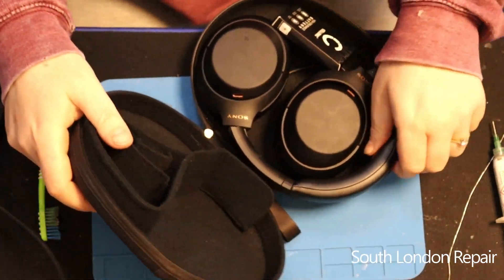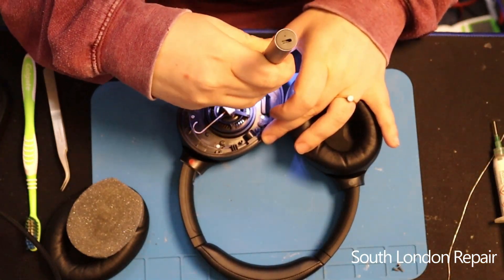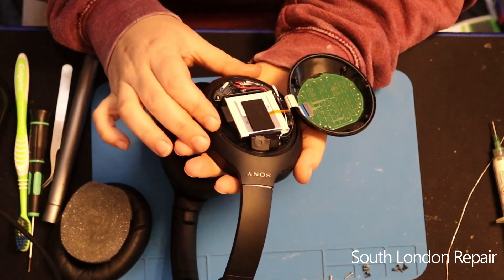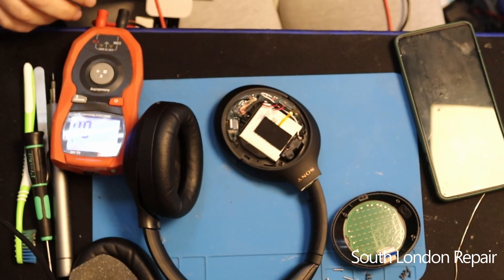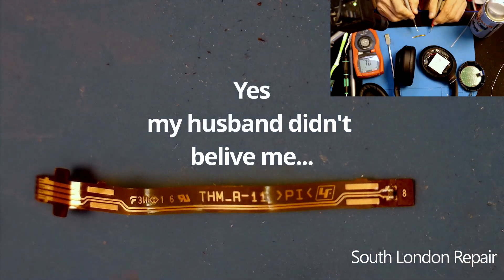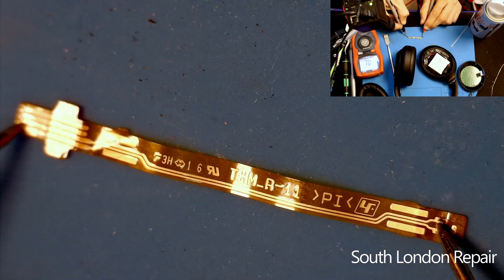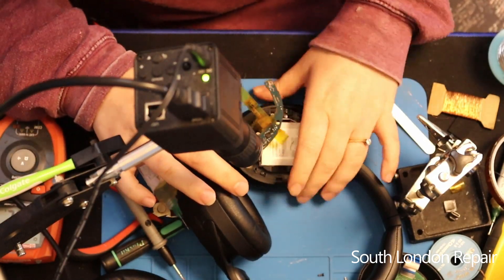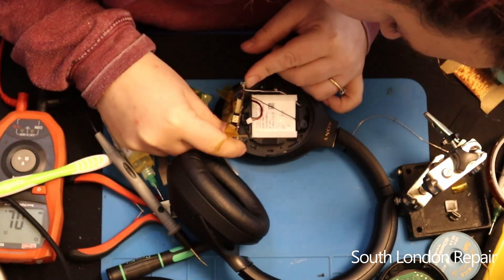Sony headphones blinking, won't charge - Unconventional repair - WH-1000XM4 thermal sensor issue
Sony WH-1000XM4 two red blinking, thermal sensor issue. Thermal sensor is attached to the battery, but it's not working.
Customer was working on the headphones, but after the repair the headphones didn't charged anymore. Thermal sensor connection was severed and the microcontroller won't charge the battery as it is beyond optimal thermal conditions.
We found the issue and as new thermal sensor not available with the flex cable, only with a new battery (cost more then £60) we bypassed the faulty fle cable. No obvious damage on the flex cable.